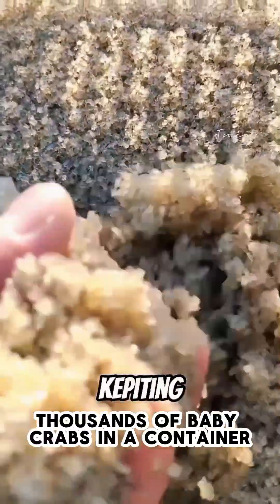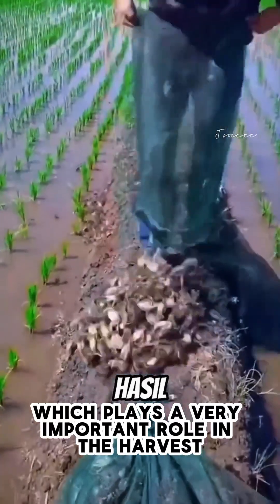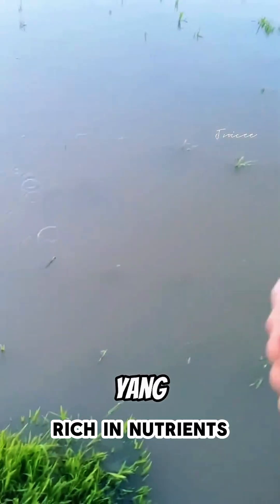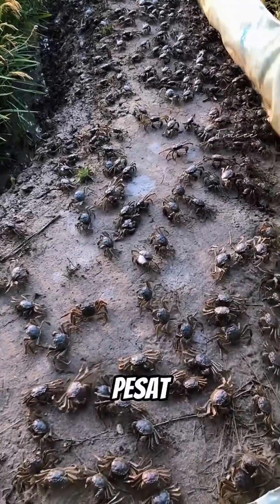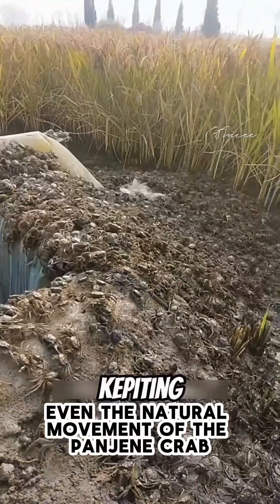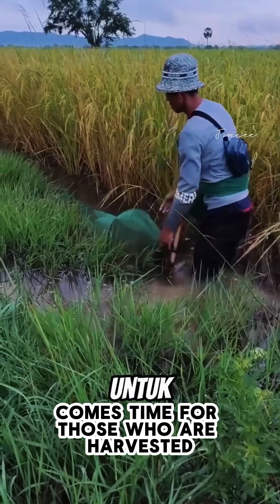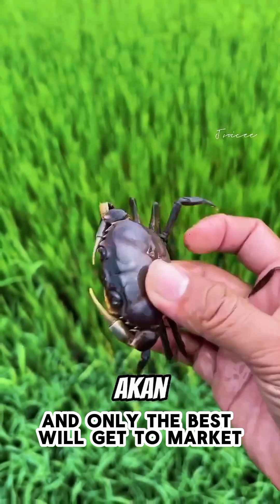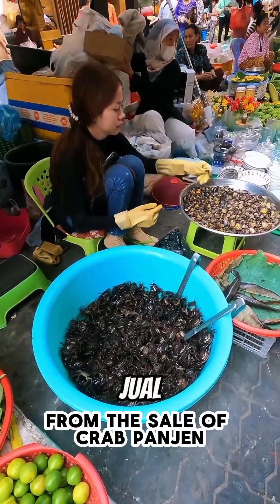Unique facts about the symbiosis of crabs and rice